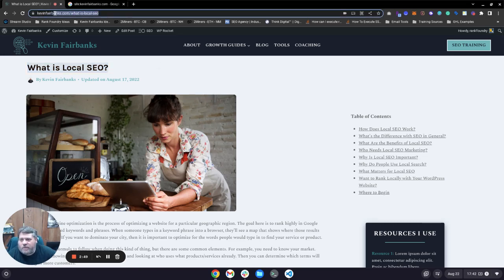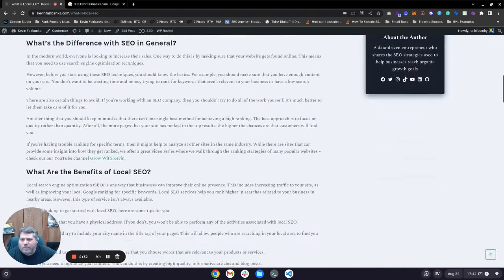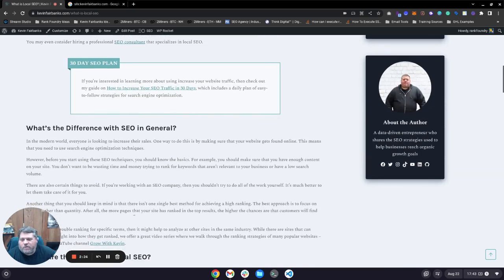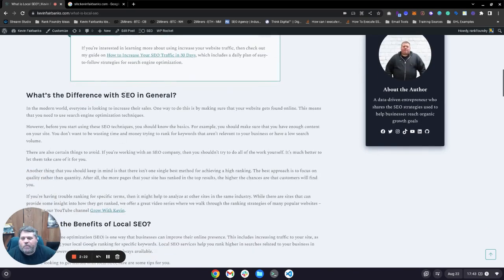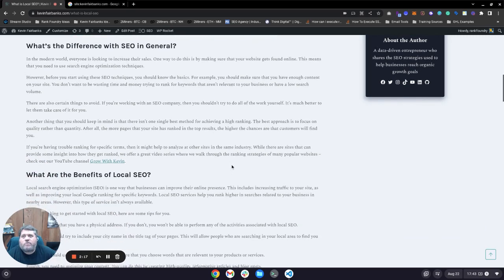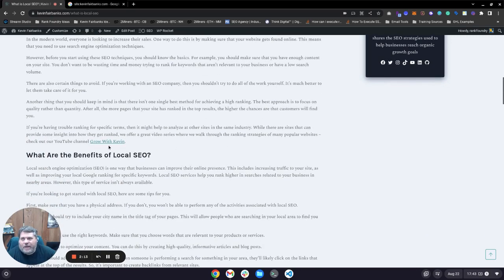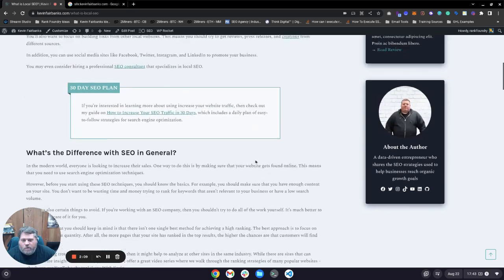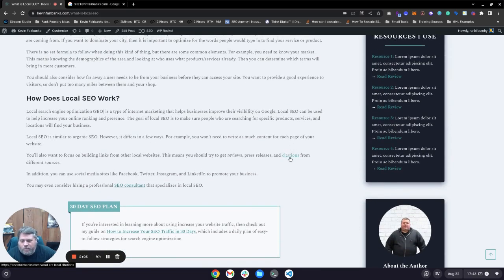SEO Q&A: Where do I put my keywords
In this video we answer a question asked in a recent TikTok video we posted, where do I put my keywords?

Follow for more SEO tips, SEO strategy, and help with keyword research and link building.